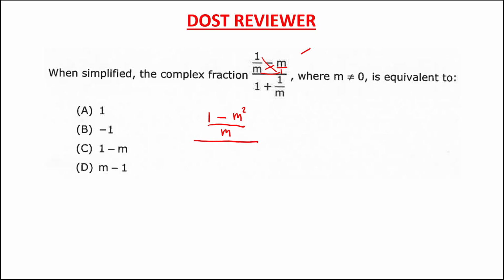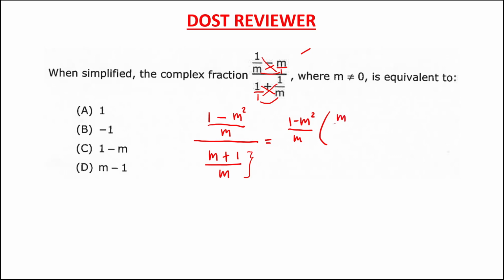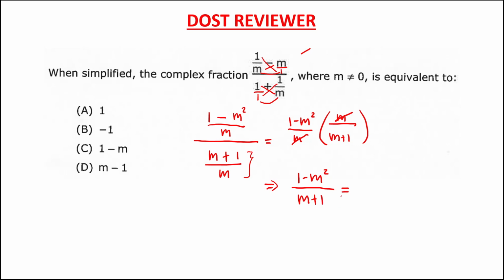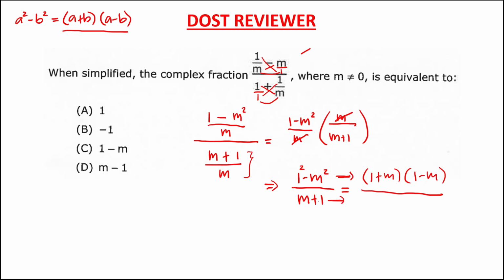DOST REVIEWER || COMPLEX FRACTION